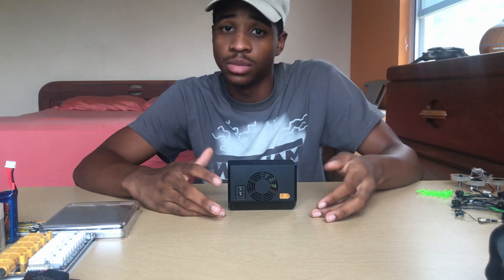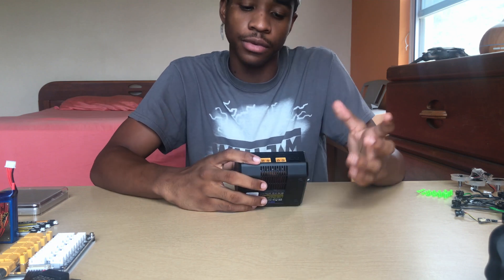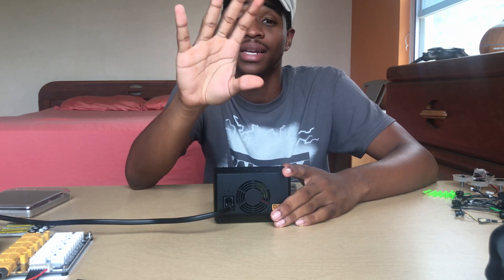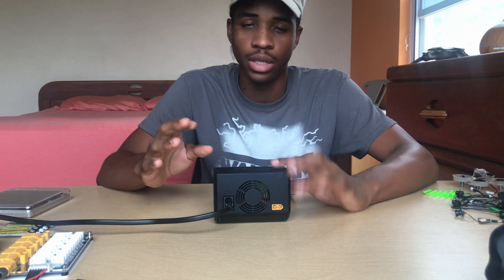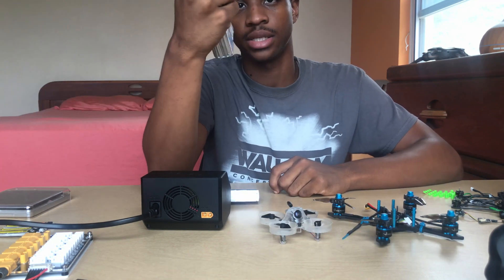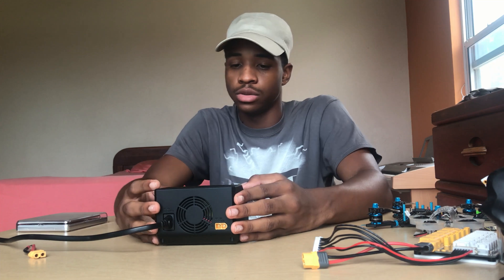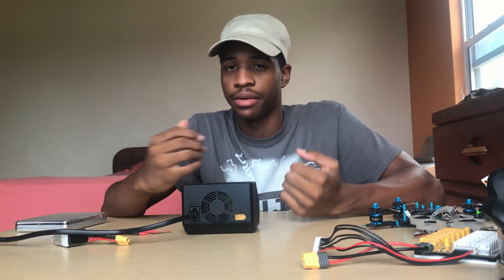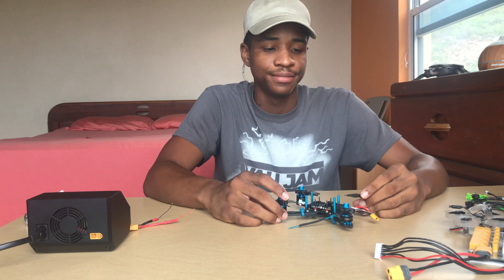Is this the BEST FPV CHARGER?? Hota D6 Pro Review 2020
Review on the Hota D6 Pro charger. This is the PRO which comes with the AC and DC options. Hope you enjoyed the video, like or dislike if you feel necessary.